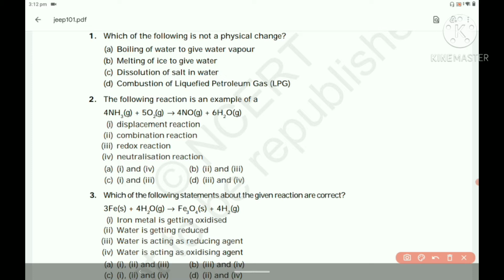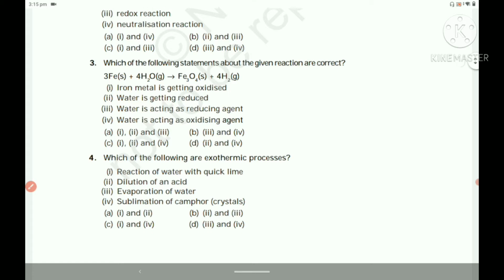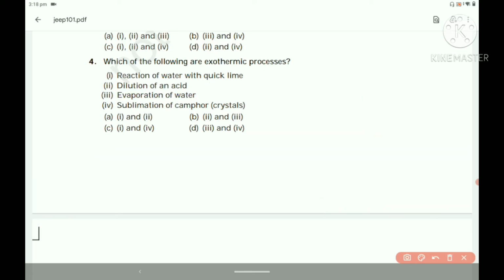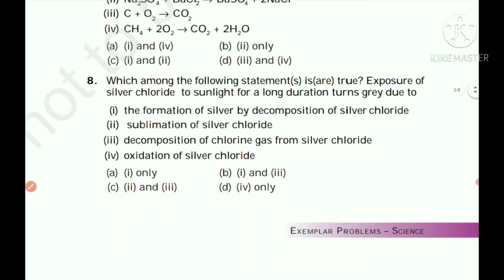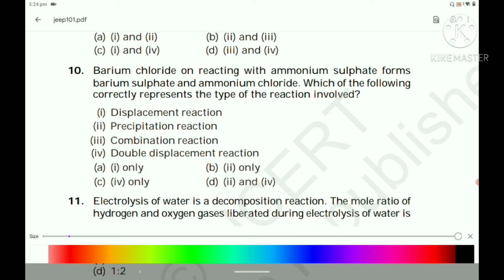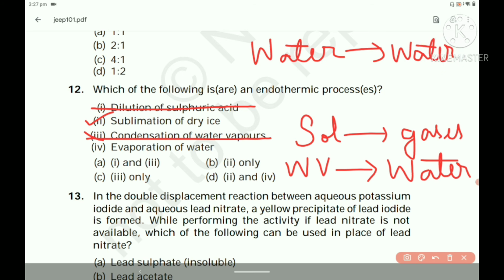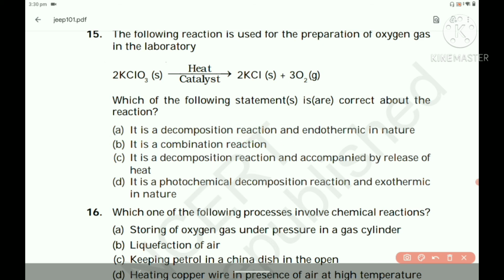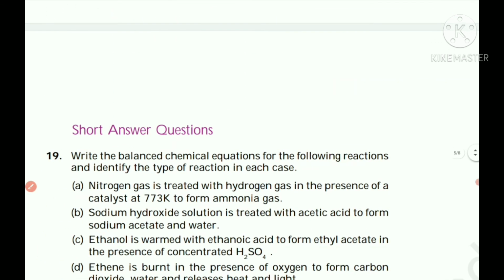CHEMICAL REACTIONS AND EQUATIONS | BY UTHARA ADITHI | NCERT EXEMPLAR MCQ | UK FOUNDATION